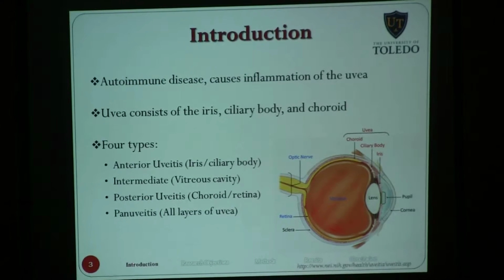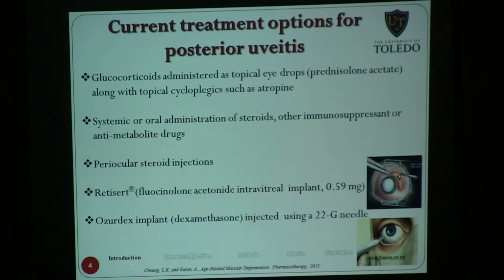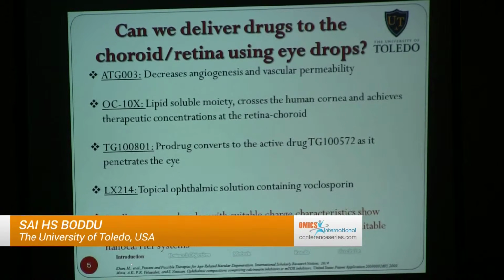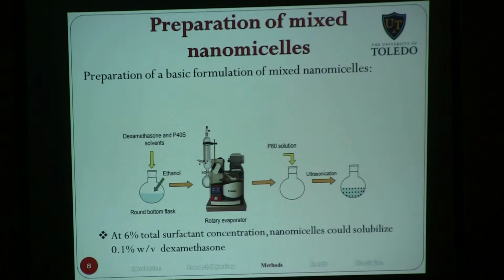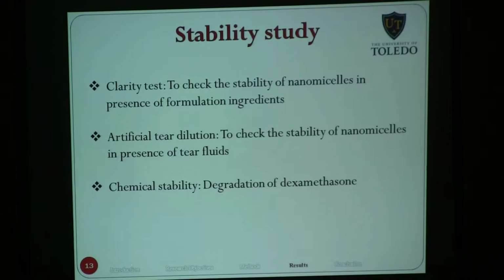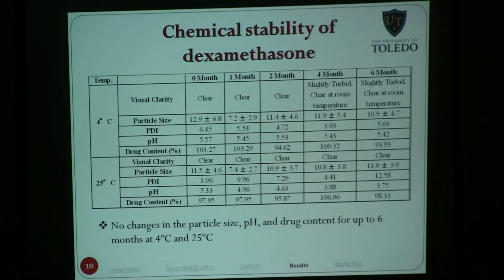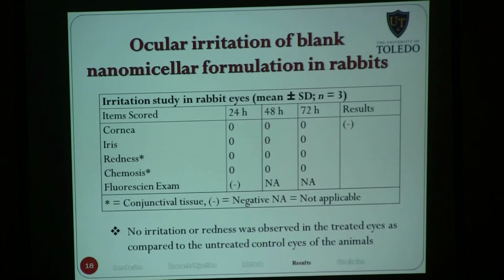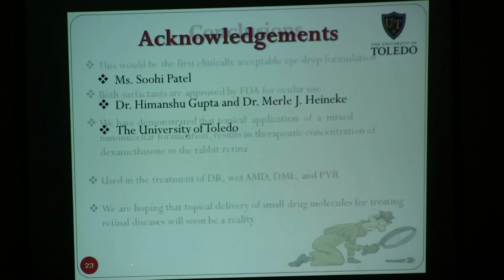Sai HS Boddu|The University of Toledo|USA| Ophthamology 2014 | OMICS International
Title:Mixed nanomicelles of dexamethasone- A new topical therapy for posterior uveitis

Abstract:

The present study deals with the development and characterization of a mixed nanomicellar eye drop formulation of dexamethasone (DEXSOLV) and effectively deliver the drug to the retina following topical administration forthe treatment of posterior uveitis.Mixednanomicelleswere formulated using nonionic surfactant moleculespolysorbate 80 (P80) and polyoxyl 40 stearate (P40S). Nanomicelles were characterized for size, zeta potential, morphology, clarity,surface tension, and dilution stability in artificial tears. Ocular tolerance and tissue distribution of dexamethasone were studied following single and repeated topical administrations of DEXSOLV in rabbits. The nanomicellar formulation of dexamethasone (0.1%) with an optimized composition of P40S/P80=7/3 by weight was clear with a particle size of about 14.5nm. The absorbance of DEXSOLV was found to be less than 0.1 at 400nm. Transmission electron microscopy images revealed the spherical structure of micelles. DEXSOLV was found to be stable at 4 degC and 25 degC for up to 6 months. No irritation or redness was observed in the treated eyes as compared to the untreated control rabbit eyes. Therapeutic concentrations of dexamethasone were observed in various anterior and posterior segment tissues, including retina-choroid, suggesting the effectiveness of topical therapy in posterior uveitis. In conclusion, the nanomicelles of P40S and P80 could efficiently solubilize dexamethasone, a lipophilic drug, in their cores resulting in a stable aqueous eye drop formulation. Using this eye drop formulation, dexamethasone concentrations could be maintained well above the minimum effective concentrations following topical administration.

Biography:

Sai HS Boddu is an Assistant Professor at The University of Toledo, College of Pharmacy and Pharmaceutical Sciences.He received his Ph.D. in Pharmaceutical Sciences from The University of Missouri-Kansas City (UMKC) in Dec, 2010.He has also received a Bachelor of Pharmaceutical Sciences degree (B. Pharmacy) along with the professional pharmacist licensure and Master’s in Pharmaceutics from India. Dr. Boddu’s research areas include Drug Delivery, Bioanalysis, and Pharmacokinetics. He authored and co-authored more than 25 research and review articles in various peer reviewed journals. He also made significant contribution in 6 book chapters.